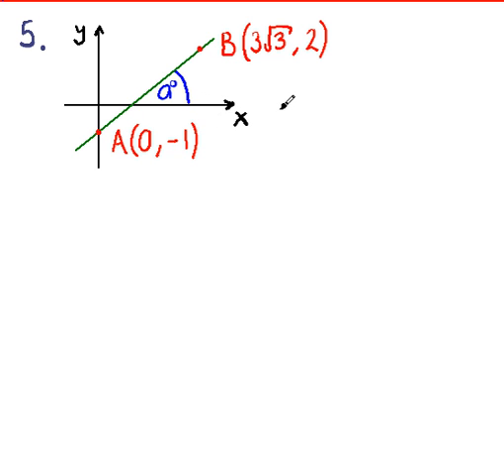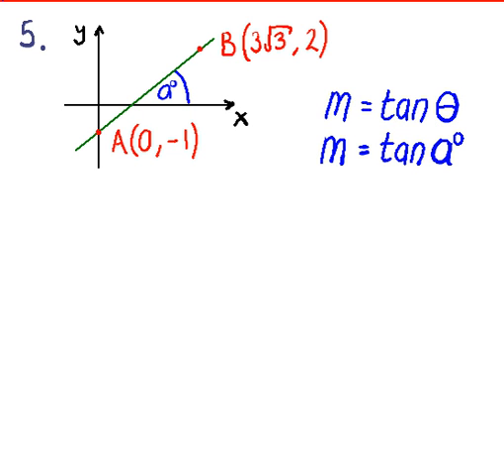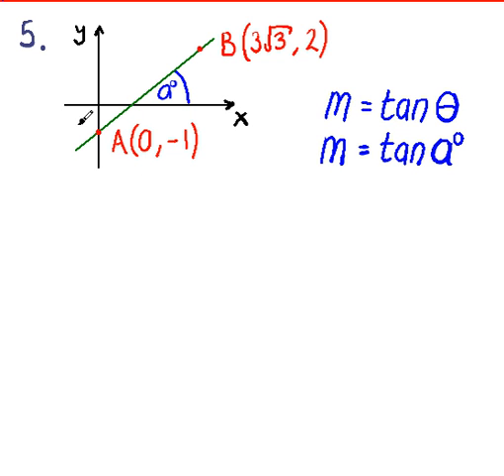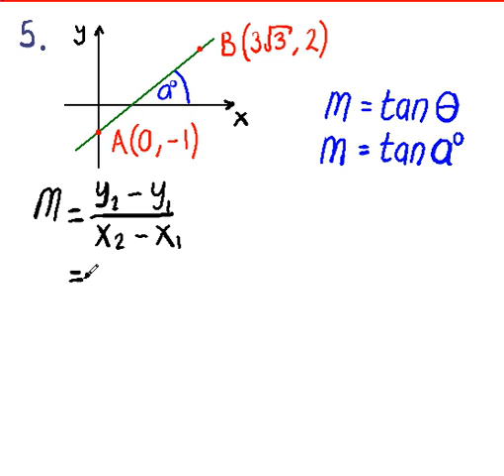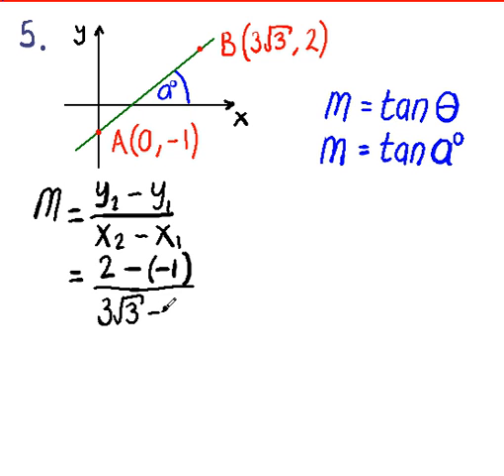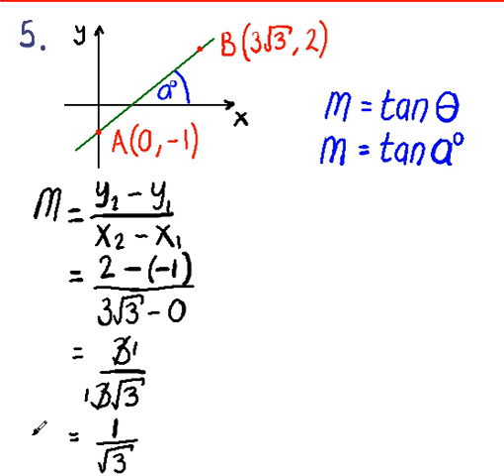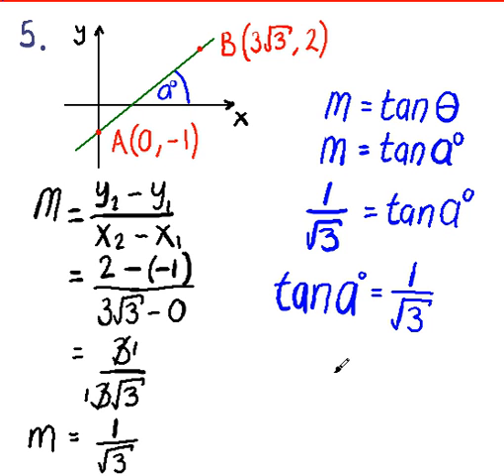Unit 1 Assessment Q5